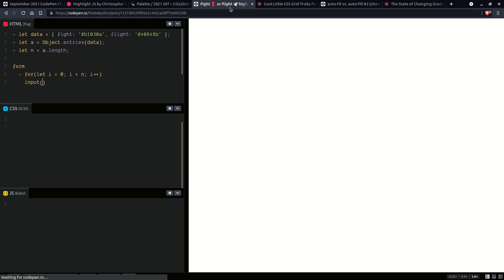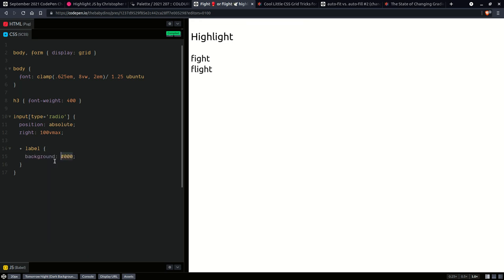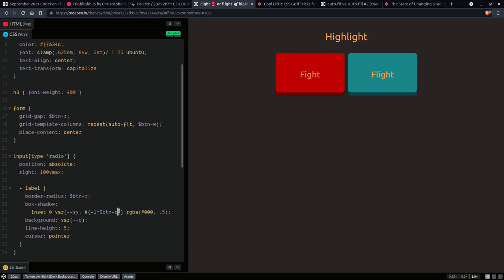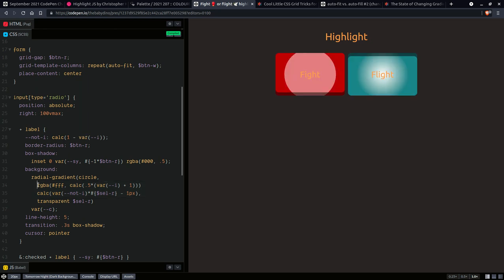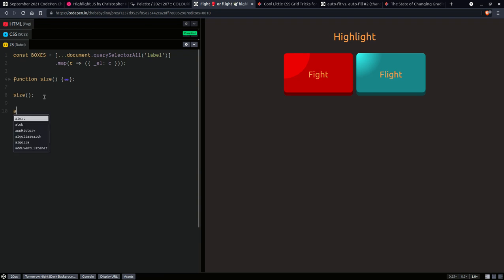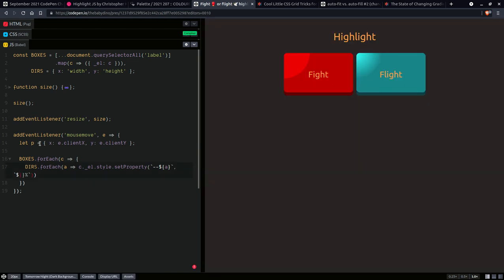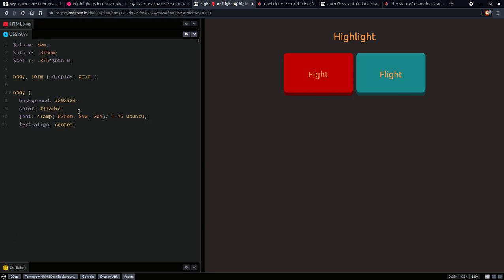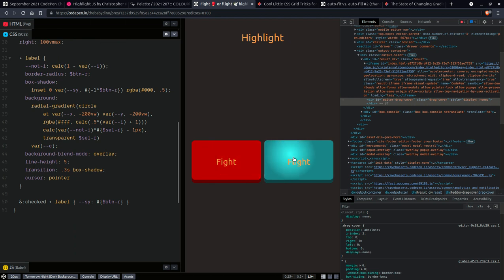Fight 🥊 or flight 🕊️ highlight